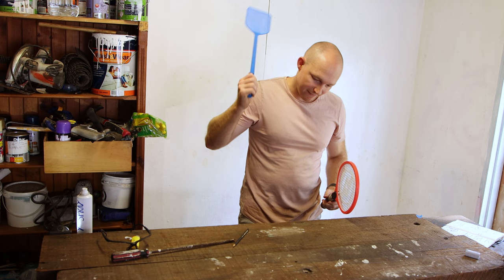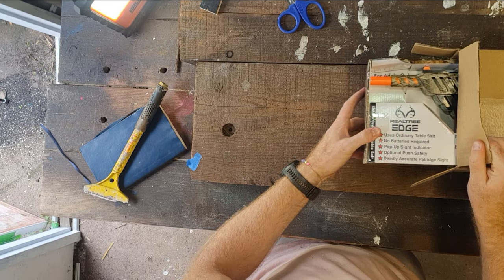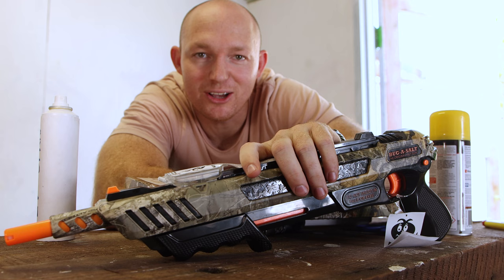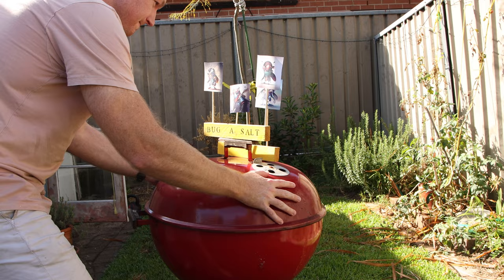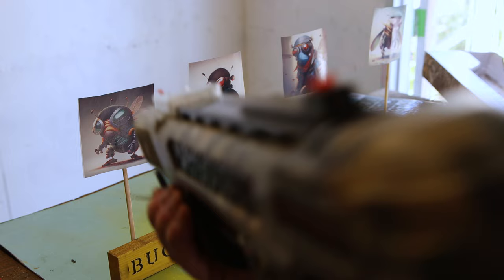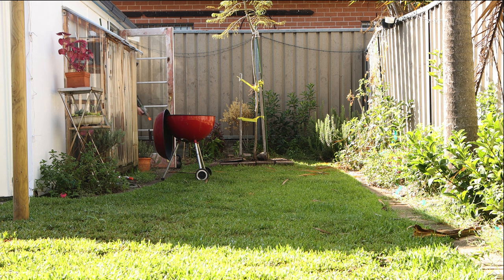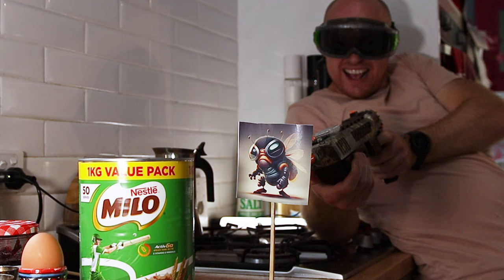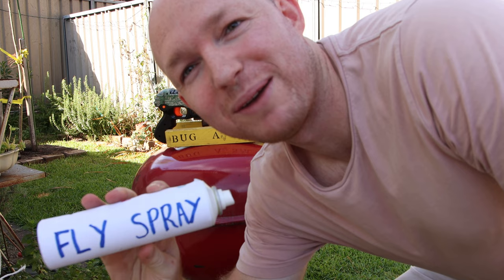Testing $100 Bug A Salt 3.0 Vs Ai Poo Eating Ninja Flies.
THE BUG A SALT STORES

Bug A Salt let me take their version 3.0 Real Camo edition for a spin. Thanks heaps @BUGASALT. The shotgun punches the flies with a pinch of high-velocity salt spray. It's a good solution to stop the poo-eating flies from licking your tenderloins.